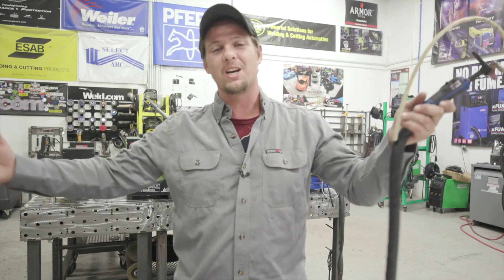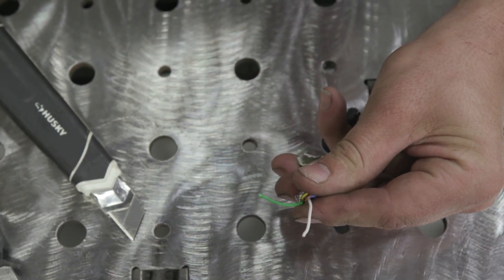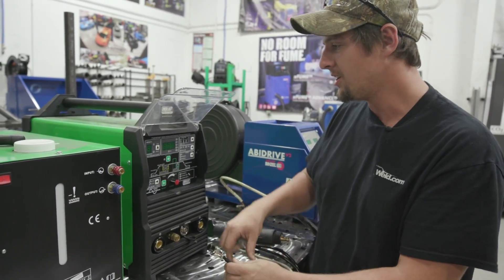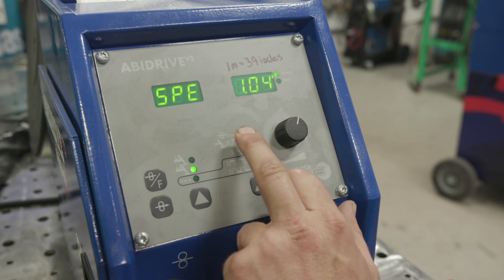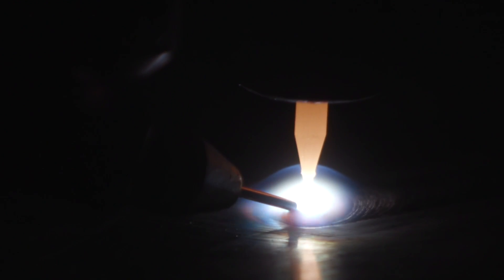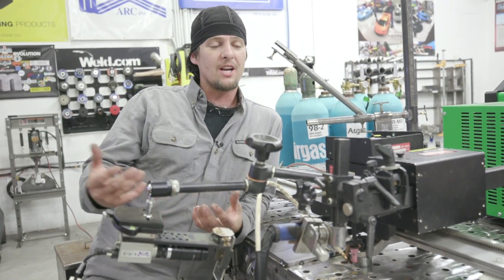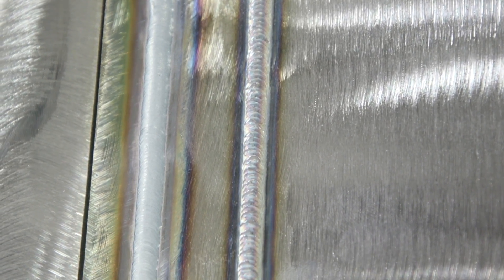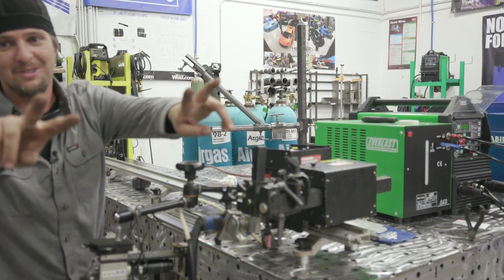Cold Wire Feed TIG Welding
We paired up our Everlast PowerTIG 210 EXT with an Abicor Binzel Cold Wire Feed TIG system and a Bug-O track system. We're going to show you how we swapped the amphenol plug to match the Everlast Power TIG 210EXT and how we built a separate gas line. After we get it a ll setup we run some different beads. First we start out with straight amperage and straight wire feed. Then we pulse the amps with a straight wire feed and finally we try to match the pulse on the wire feed to watch the pulse on the amps.